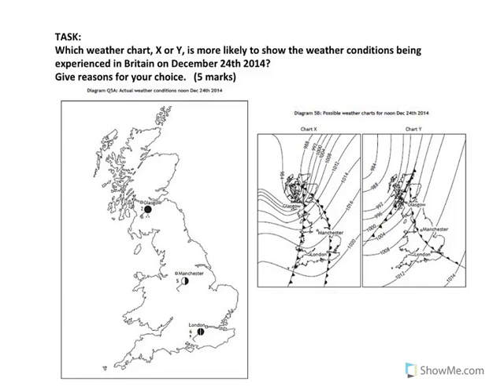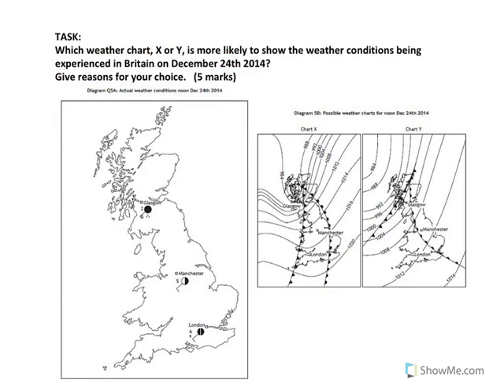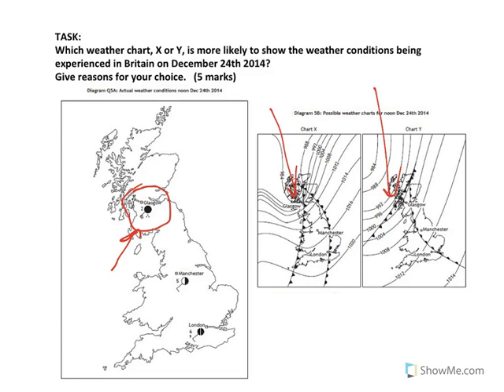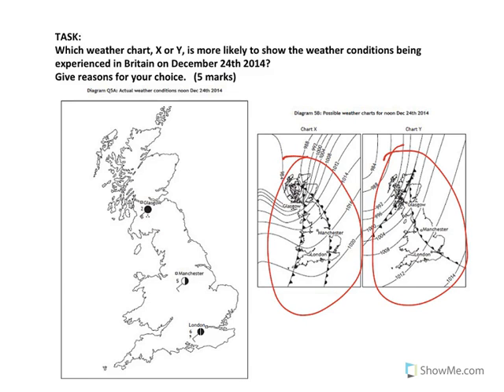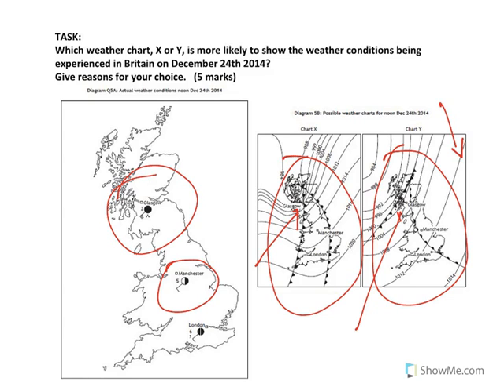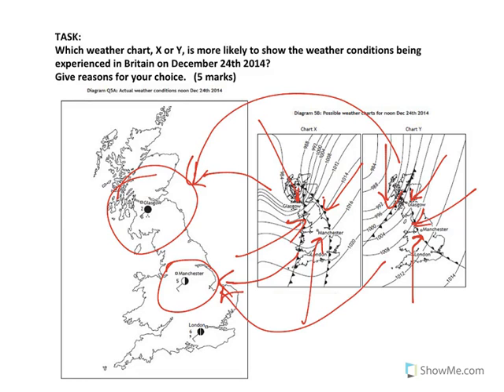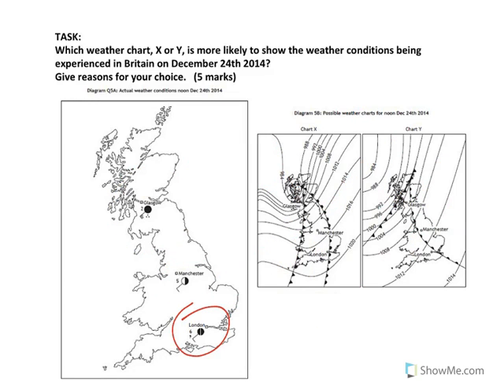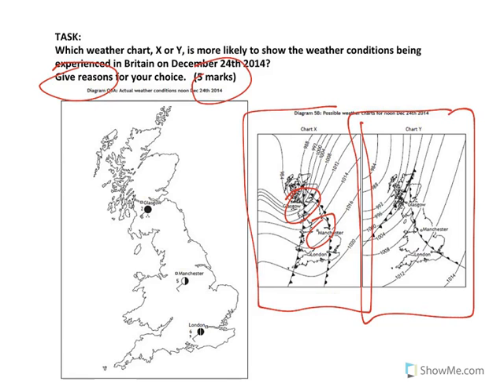S3 Tutorial on answering weather topic key exam question 3